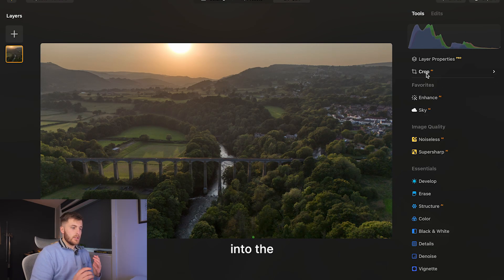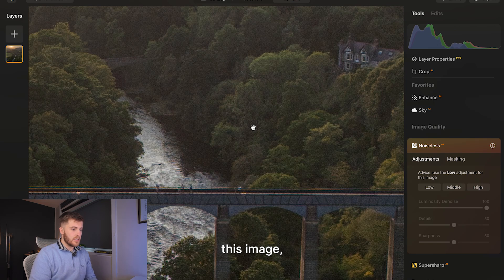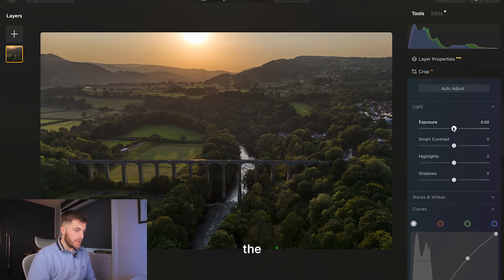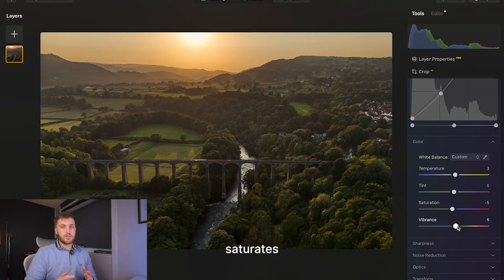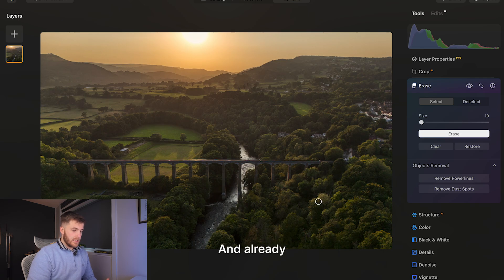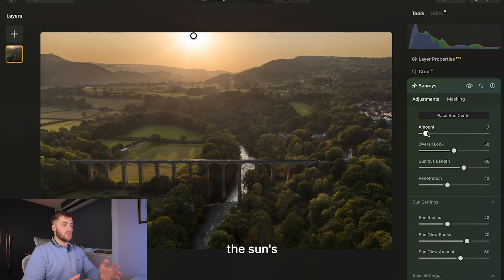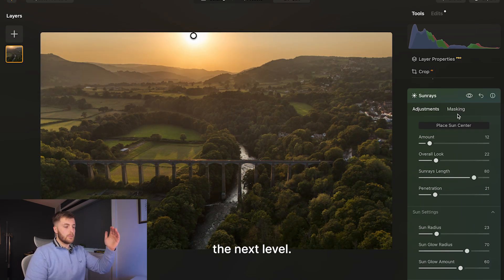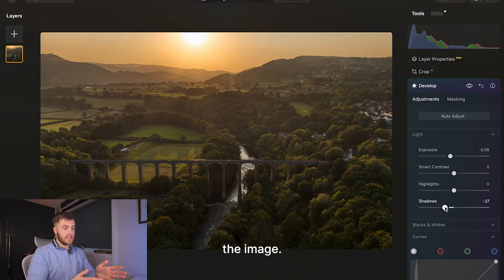How to Edit Drone Shots | Luminar Neo Tutorial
Drone photography reveals landscapes from completely new perspectives — where patterns, lines, and textures come together in ways you can’t see from the ground. To keep that impact strong, thoughtful editing is key. Subtle adjustments, smart composition, and precise masking help enhance the scene while preserving a natural look 🌄

In today’s Luminar Neo tutorial, photographer Skye walks you through his workflow for editing drone shots step by step. Using one of his aerial landscape photos as an example, he shows how to refine light, color, and depth without over-editing the image 📷

You’ll learn how to:
 • Balance exposure and contrast to bring out landscape details
 • Use masking tools to work selectively with different areas of the frame
 • Enhance color and texture while preserving a natural look
 • Strengthen composition and guide the viewer’s eye from above

Whether you’re editing dramatic coastlines, mountains, or abstract aerial patterns — this tutorial will help you get the most out of your drone photography.

AI-powered. Intuitive. Creative freedom.